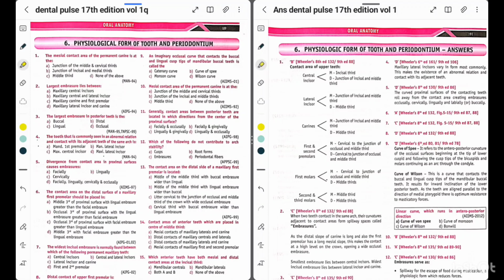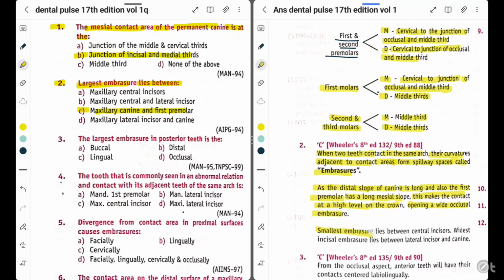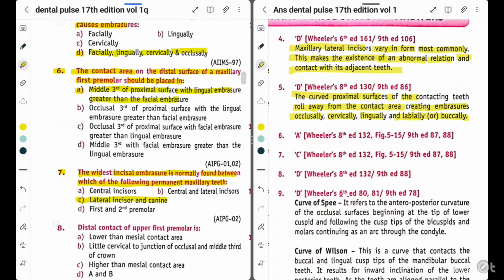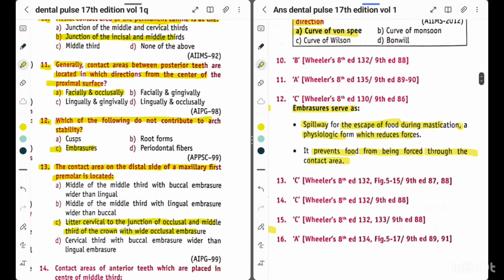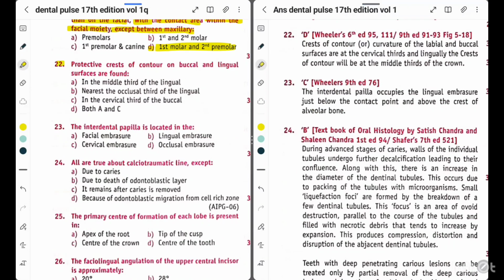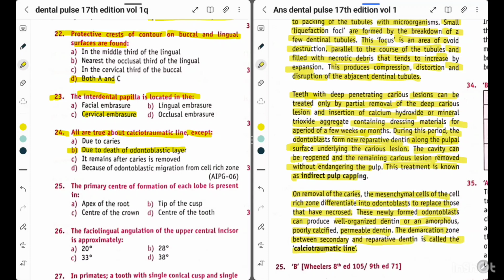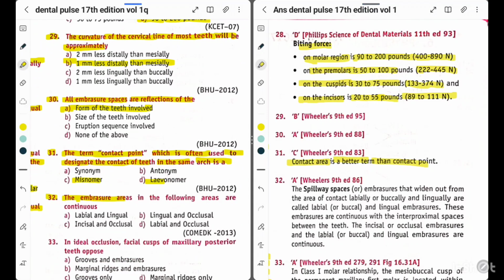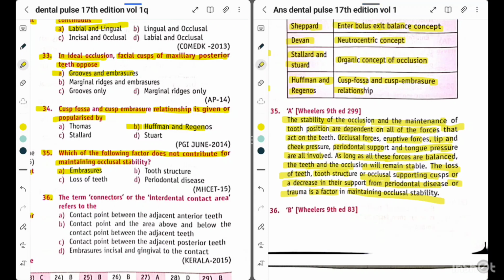Chapter 6: Physiological Form of Tooth & Periodontium | Dental Anatomy | Dental Pulse | BDS/NEET MDS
Welcome to Chapter 6 – Physiological Form of Tooth and Periodontium from the Dental Anatomy section of Dental Pulse.
This video is perfect for BDS students and NEET MDS aspirants, covering essential concepts and high-yield MCQs with clear, exam-focused explanations.

What You’ll Learn:

Anatomical and physiological forms of teeth

Contours, contact areas & embrasures

Interdental papilla and gingival health

Periodontal ligament & supporting structures

MCQs from Dental Pulse with detailed discussion

Perfect For:

BDS 1st & 2nd-year students

Concept clarity & last-minute revisions

Dental Pulse guided learning